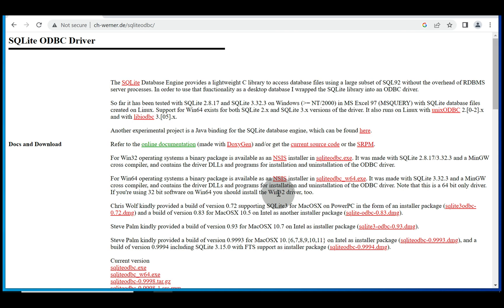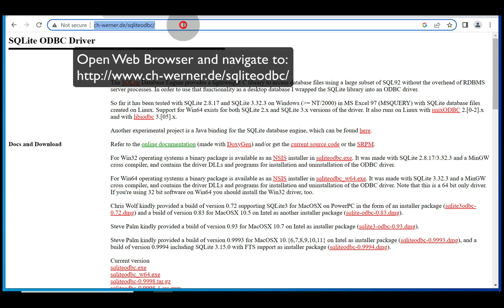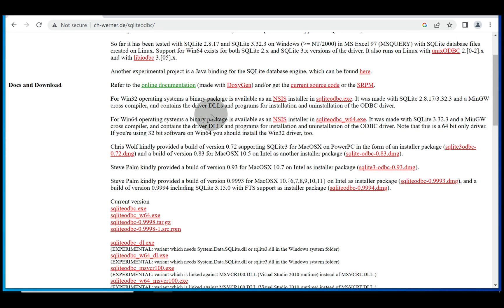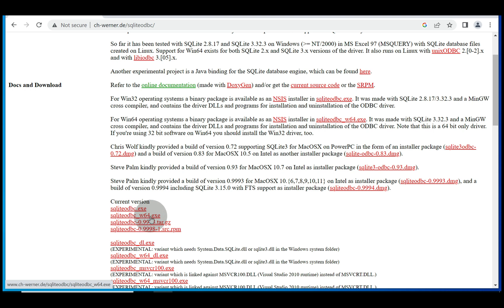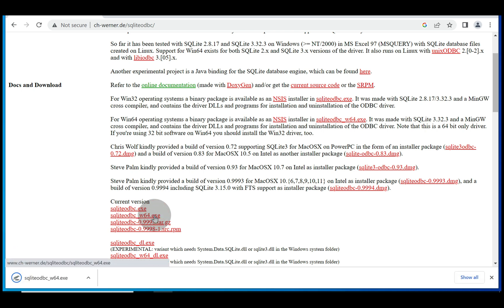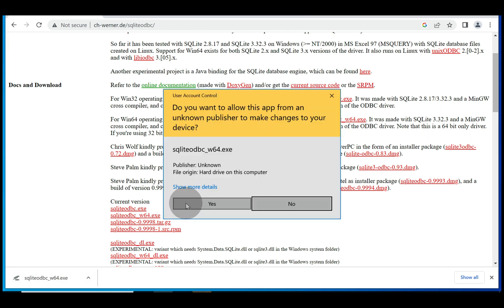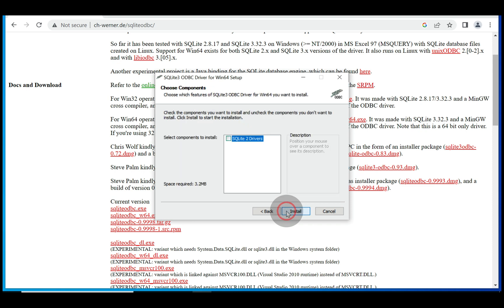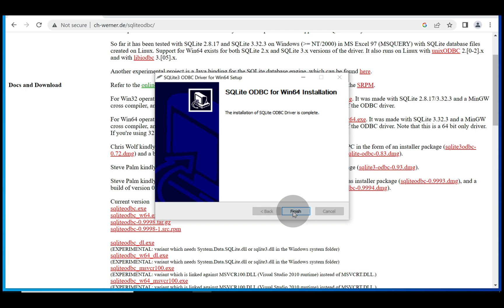Downloading and Installing SQLite ODBC driver for Windows 10 or Above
Video Timeline

00:00 Video Bumper
00:06 Introduction
00:16 Visit http:/
00:46 Obtain the sqliteodbc_w64.exe drivers if using a 64-bit processor (Most likely in 2020+ computers)
01:17 Open installer
01:25 Approve Installer Making Changes via the "Approve" button on the pop up from User Access Control
01:32 Navigate through the installer
01:57 Press finish to exit installer
02:06 Out roll

Summary

For Windows 64-bit, select the link with:
sqliteodbc_w64.exe

Once done downloading, open the installer

After the installer finishes, ODBC drivers should be present for SQLite3